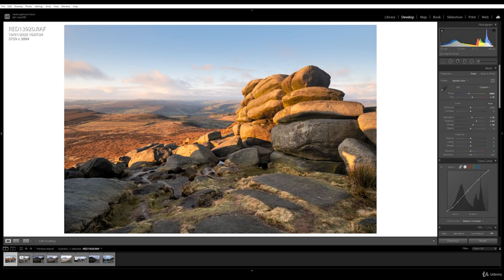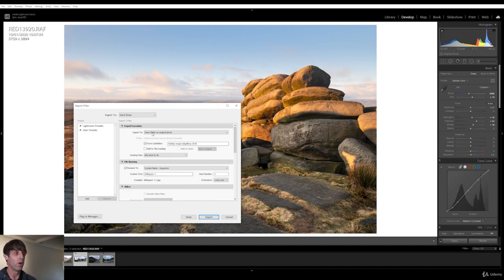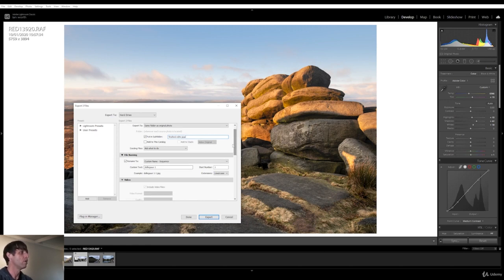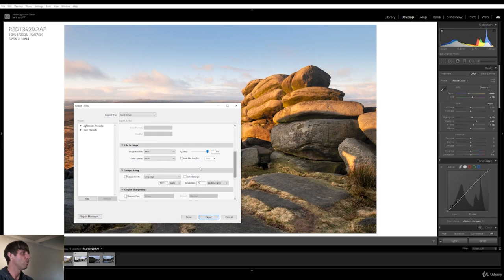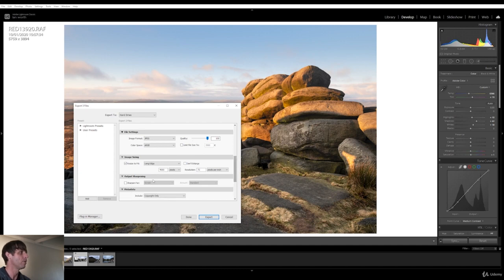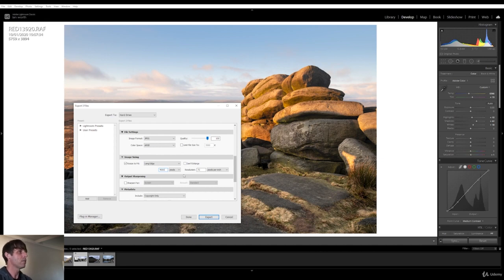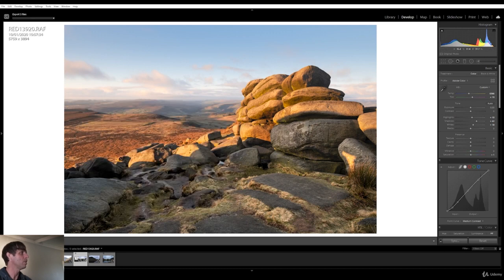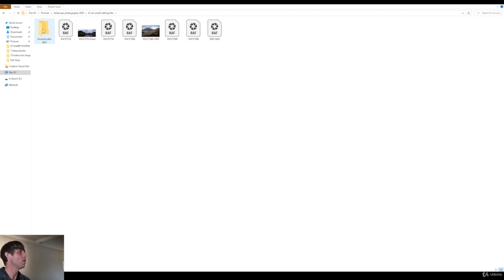7 Follow along exporting exercise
Advanced techniques in Adobe Lightroom